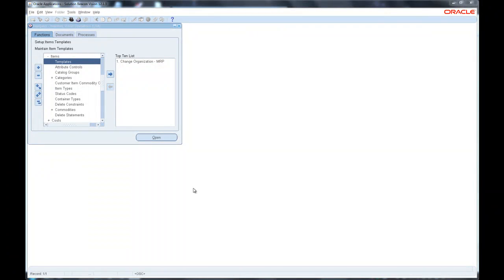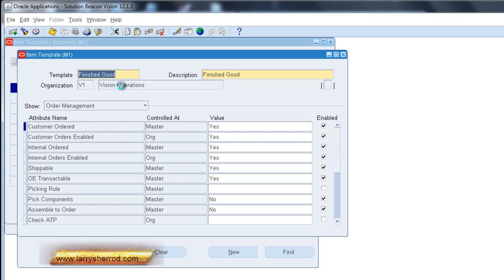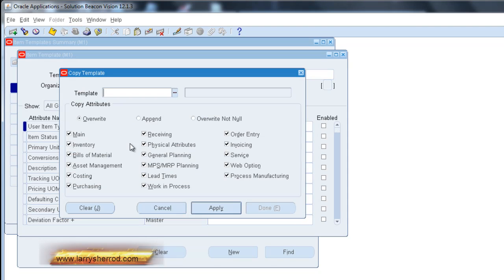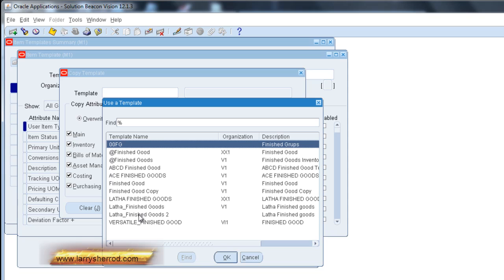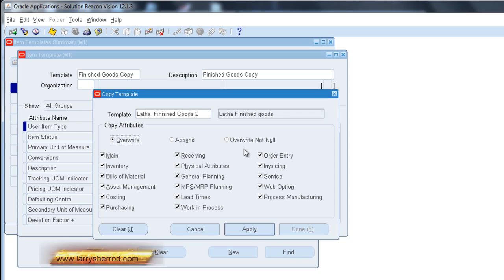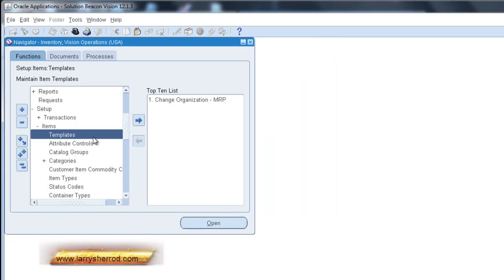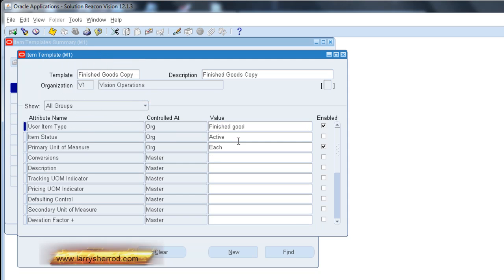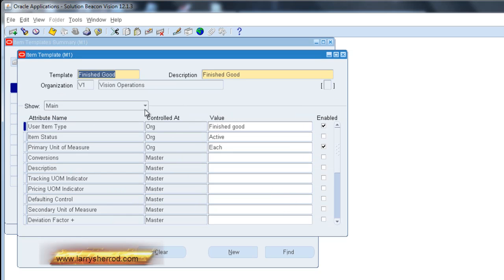INV Item Copy Template, Oracle Applications Training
This video shows how to copy an item template.